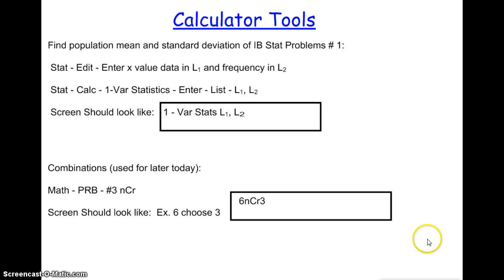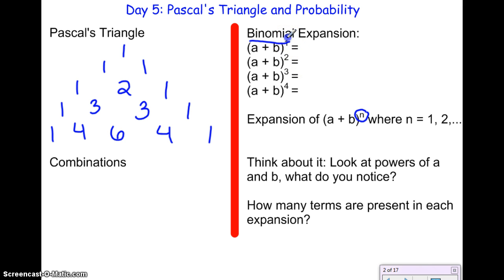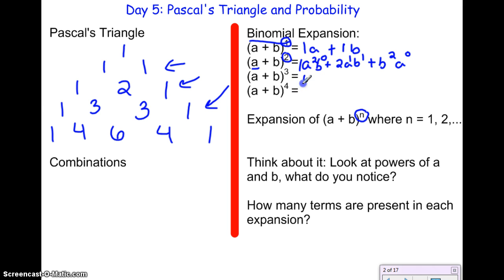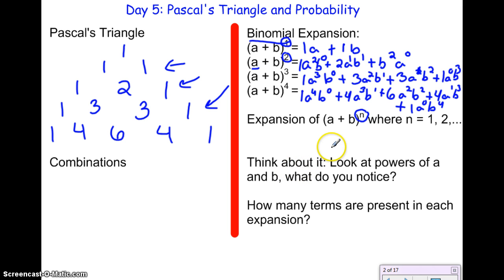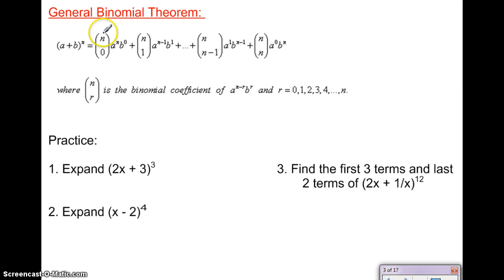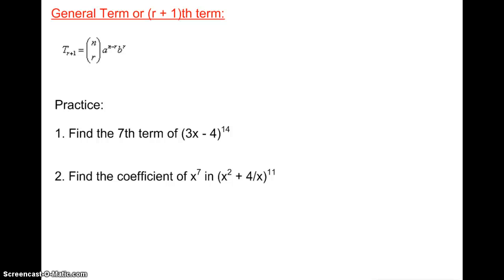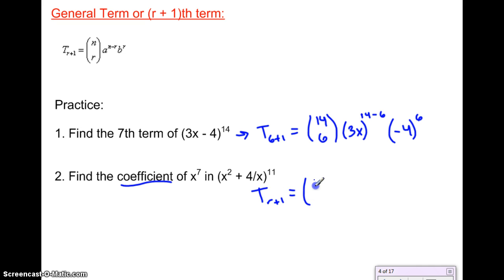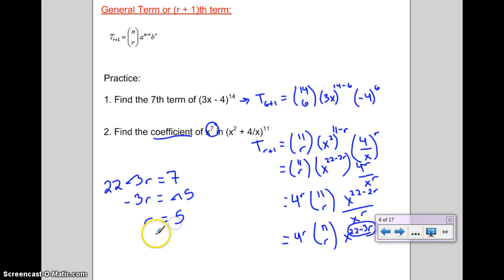8.5 Pascal's Triangle Video 1 (of 2)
8.5 Pascal's Triangle Video 1 (of 2)